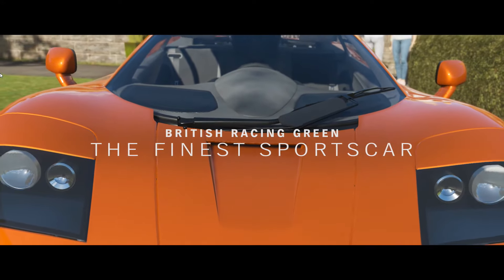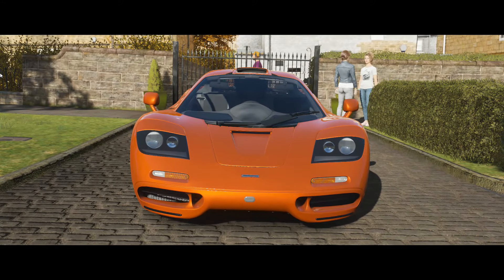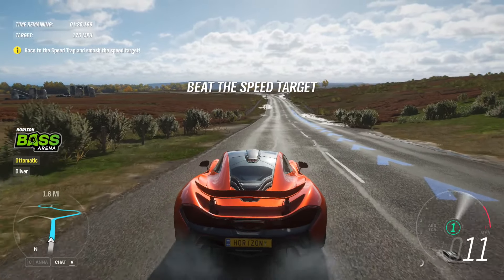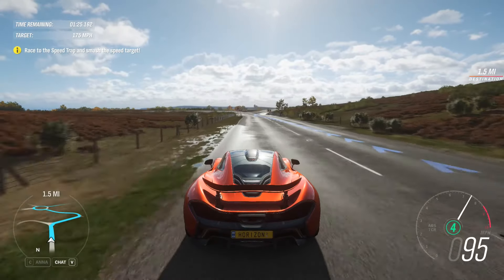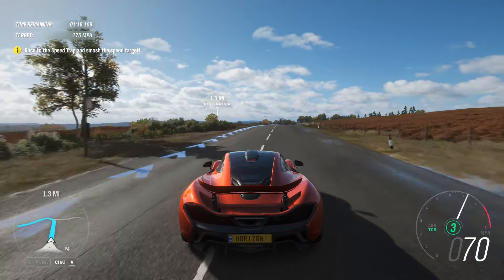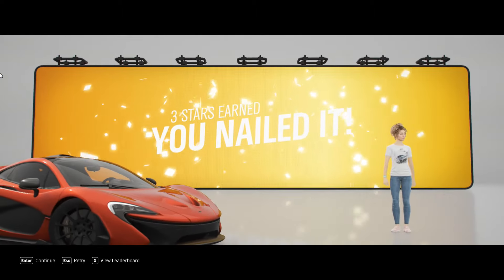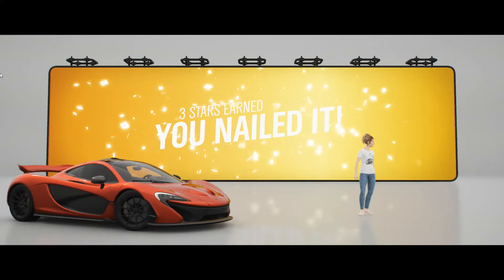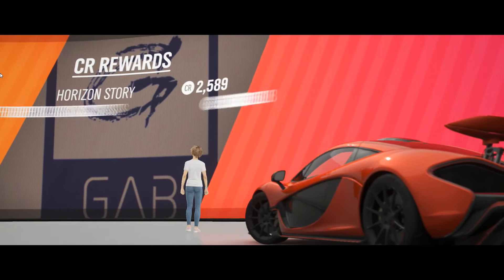The Finest Sportscar - Forza Horizon 4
The Finest Sportscar in British Racing Green (Documentary).